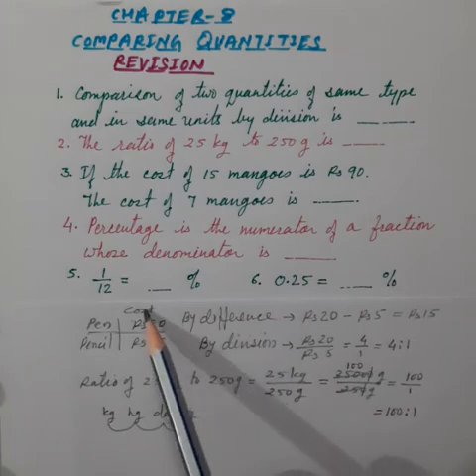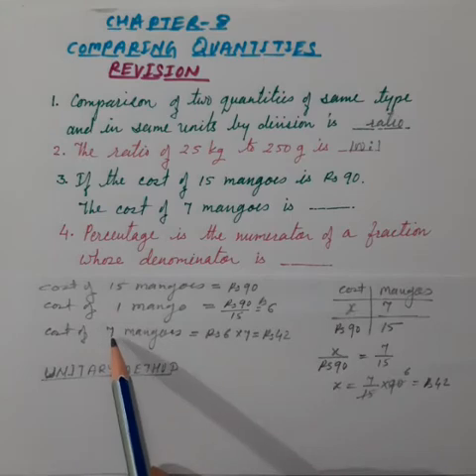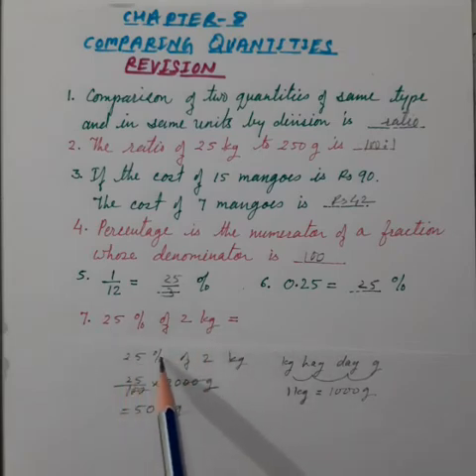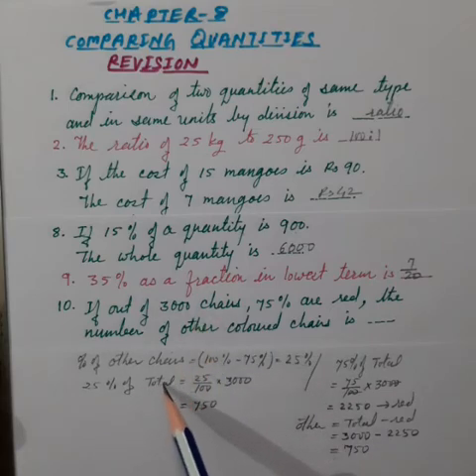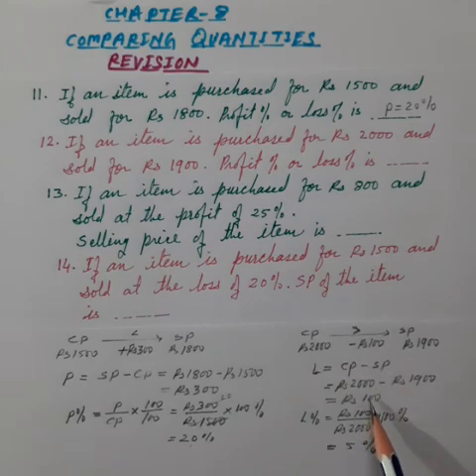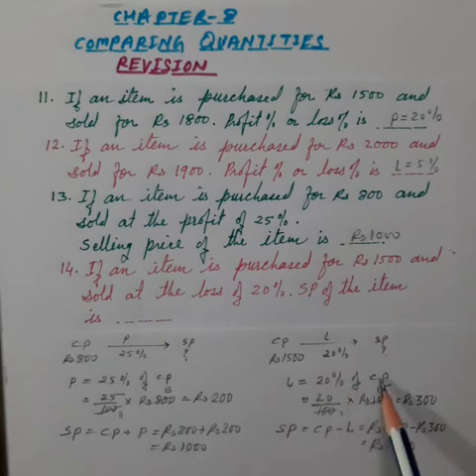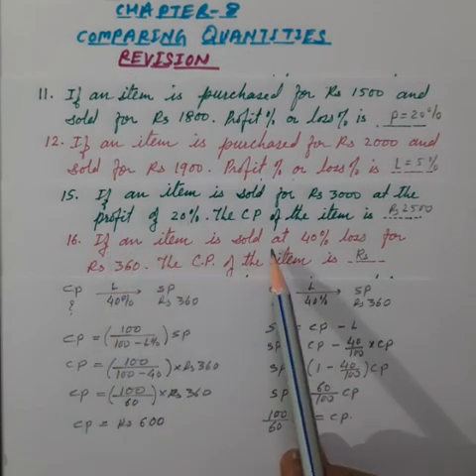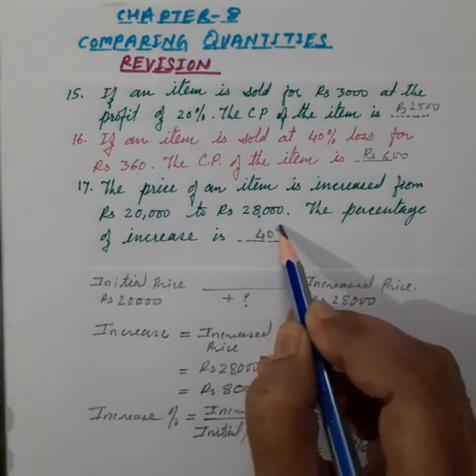Maths Class 7 Chapter 8 Comparing Quantities Revision Q1 to Q17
Ratio, Unitary Method, Profit And Loss